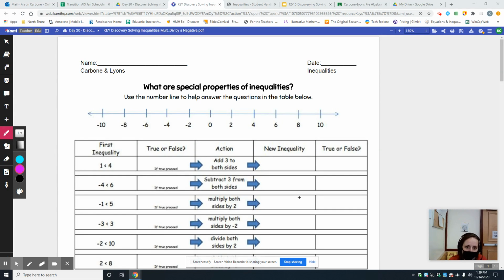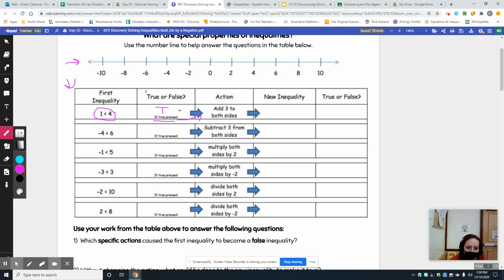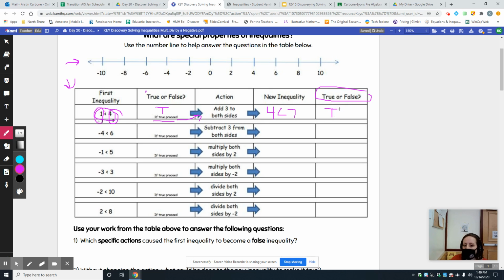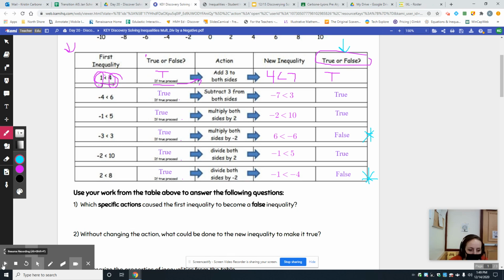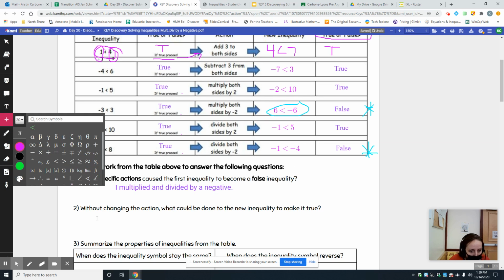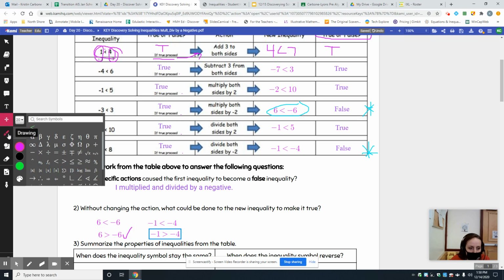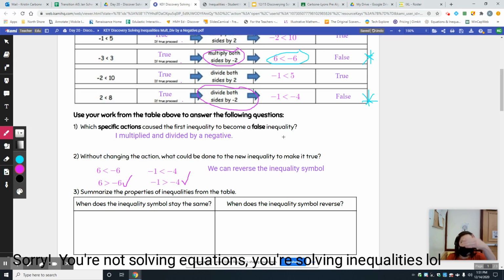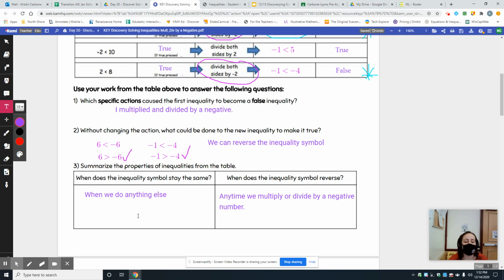Discovering inequality Properties